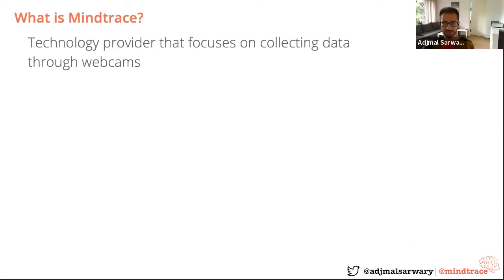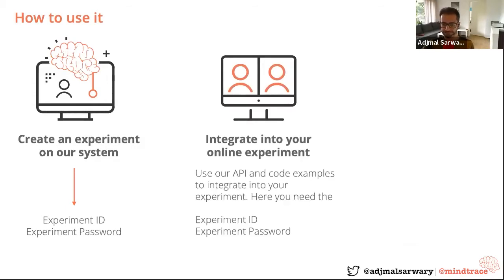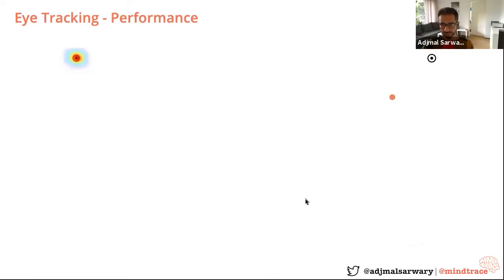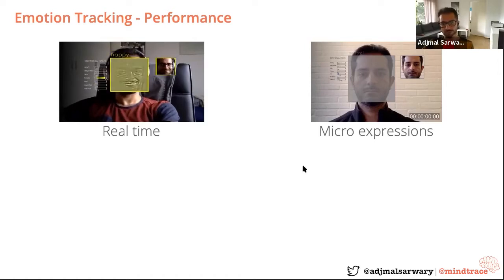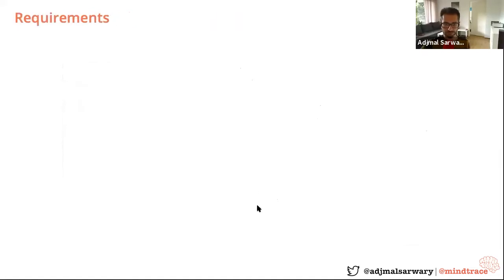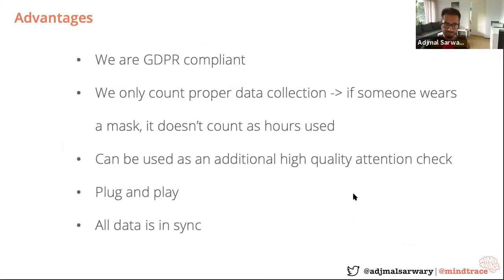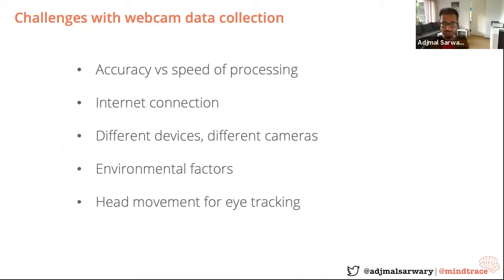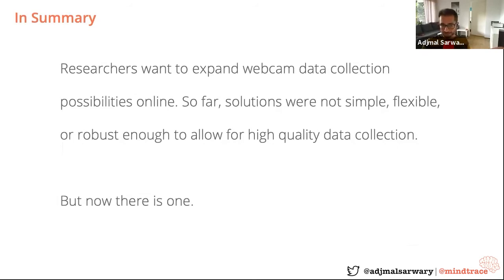MindTrace Talk at BeOnline 2020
Talk from MindTrace at the Behavioural Science Online Conference (BeOnline) 2020.